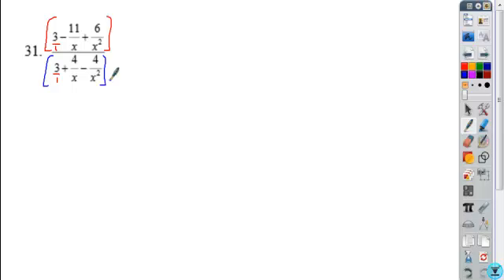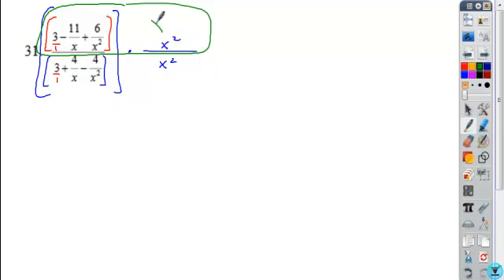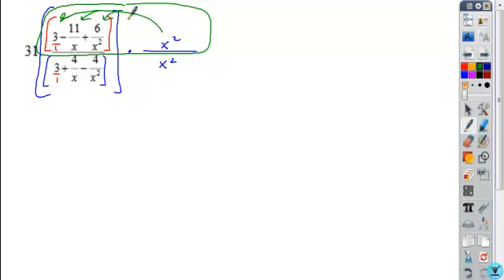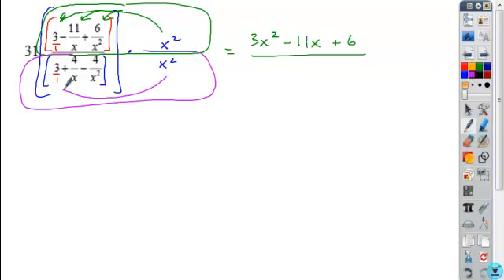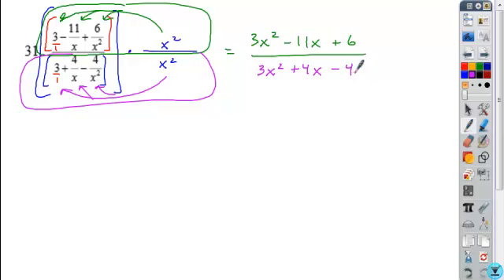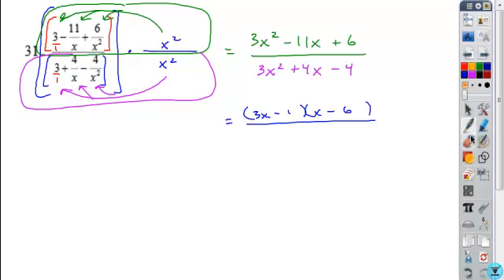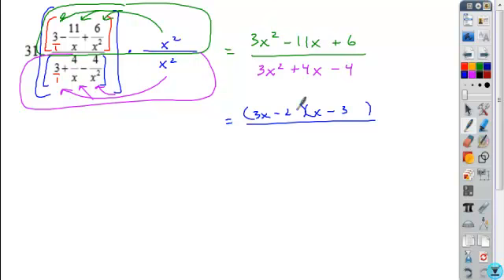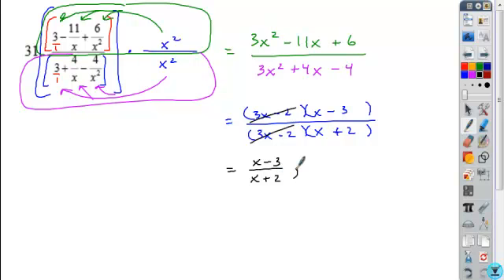ch4pre rev31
Ch 4 precal prep review WS #31